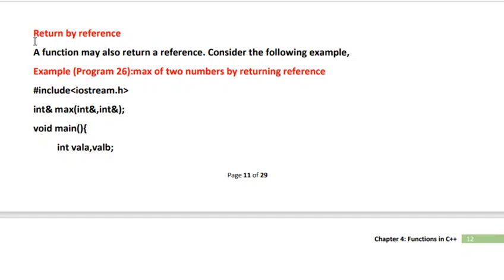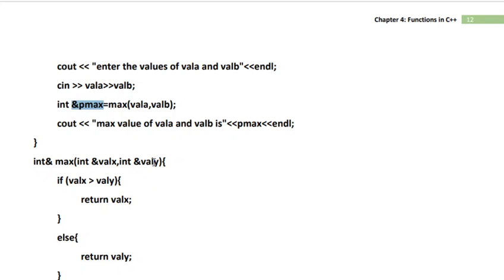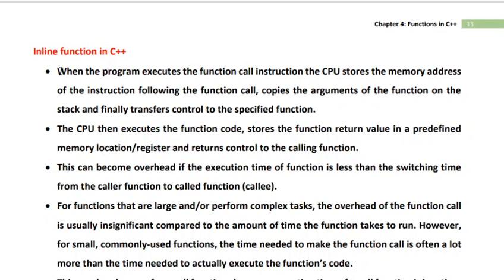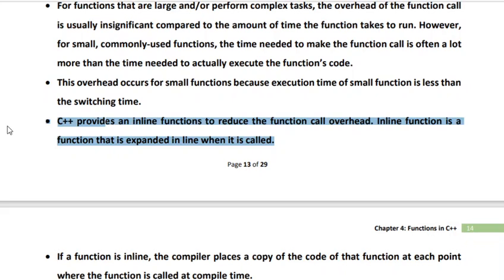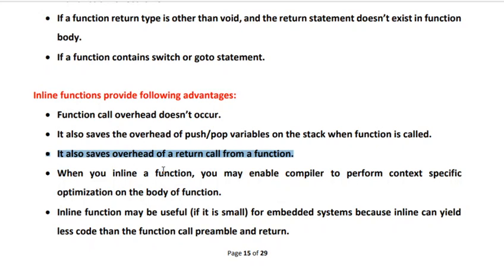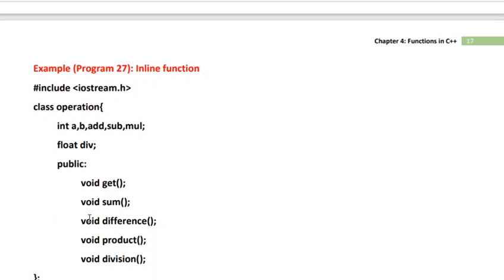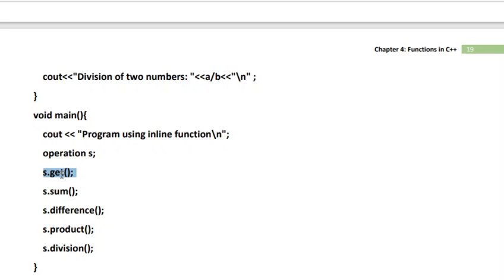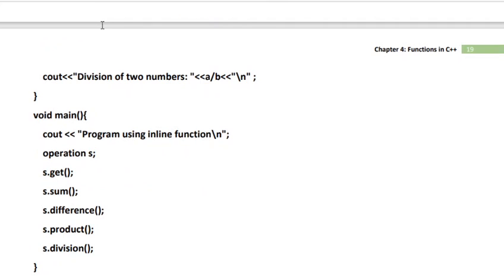Chapter 4 Lecture 2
Chapter 4 Functions in C++ part 2